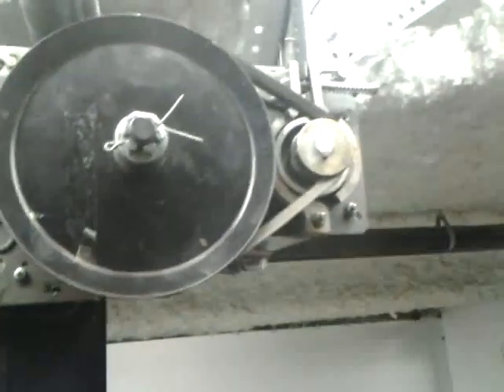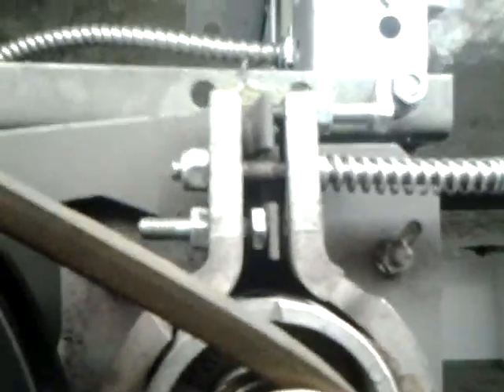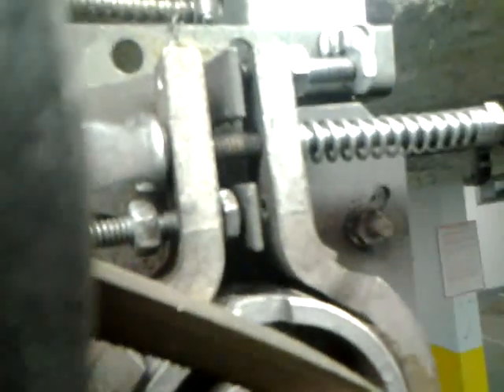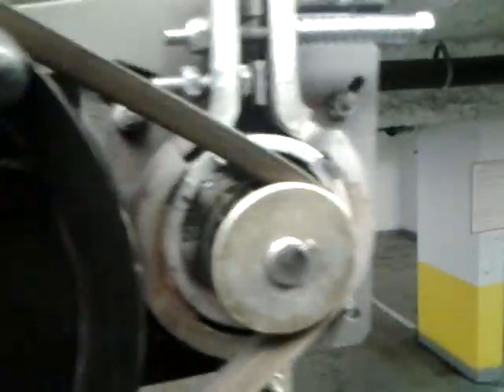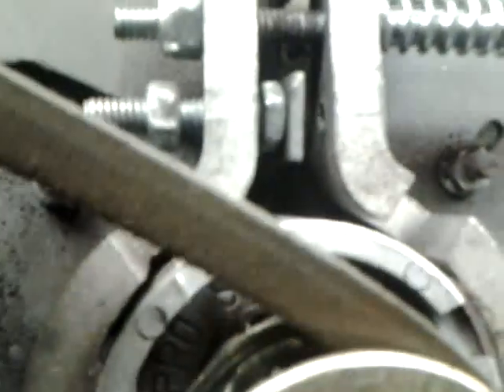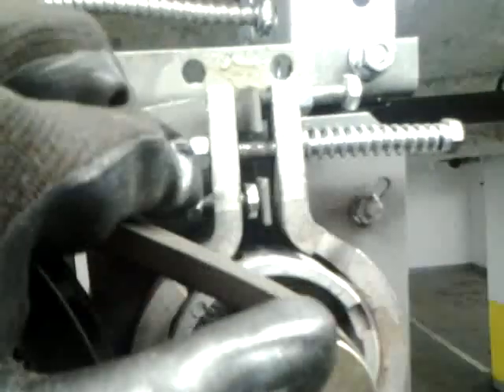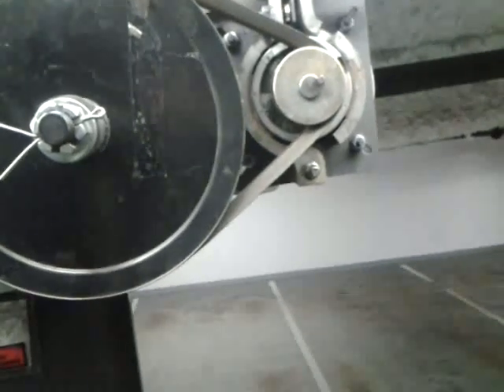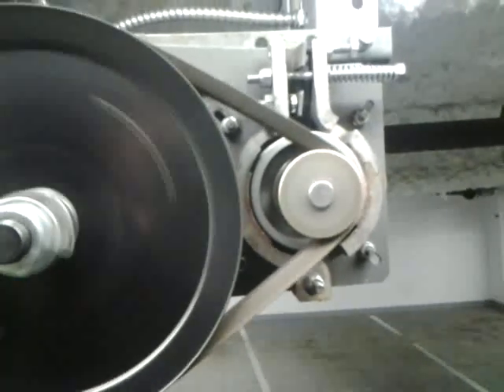Overhead gate operator brake adjustment.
Showing proper brake adjustment in commerical gate operator.